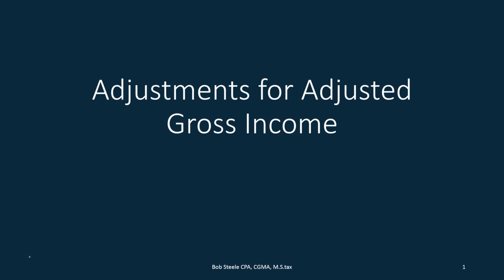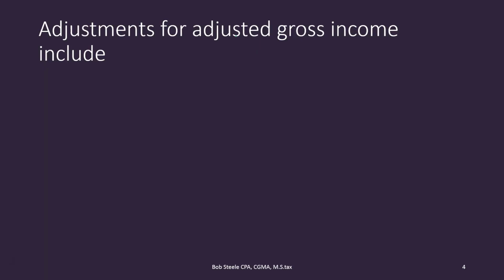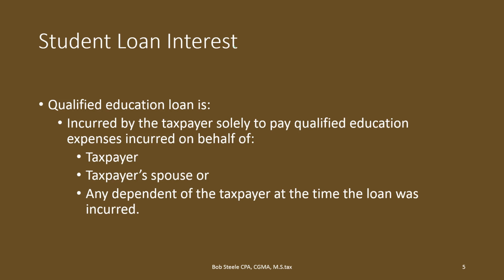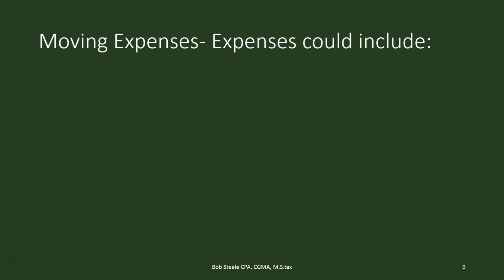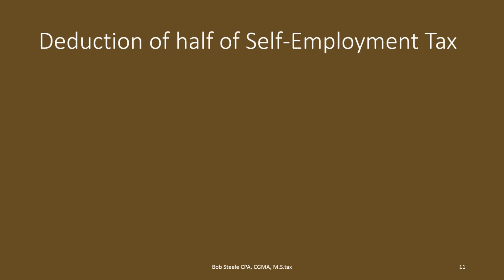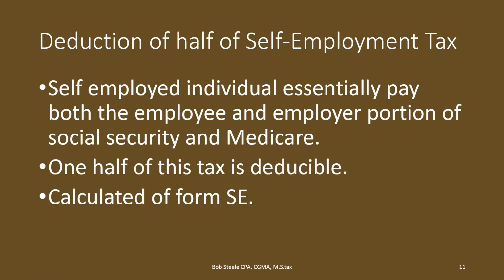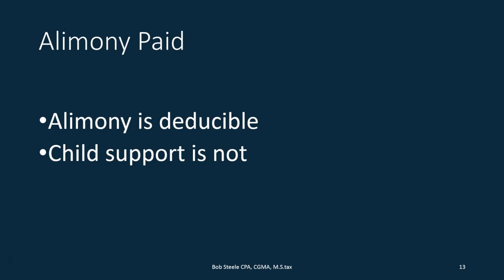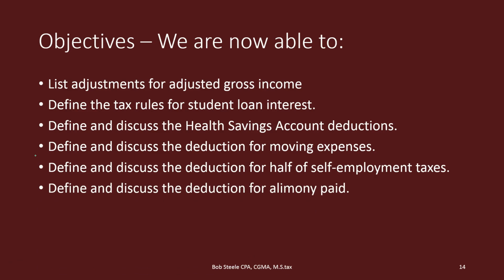Adjustments for AGI Part 4